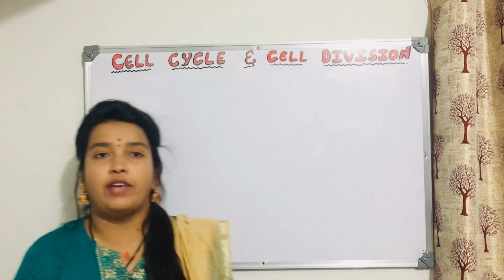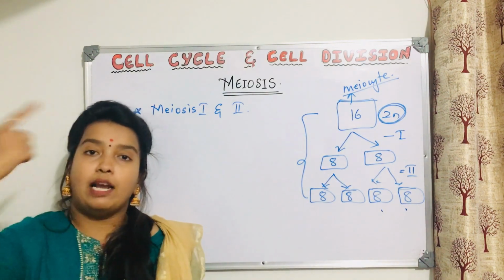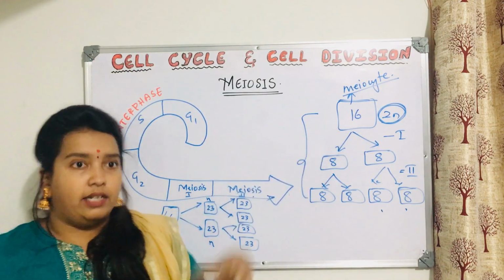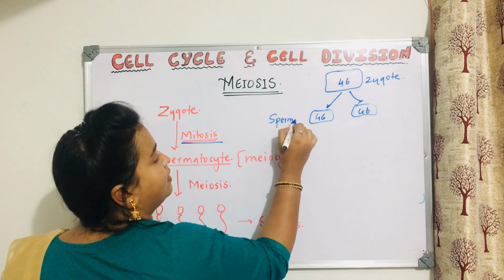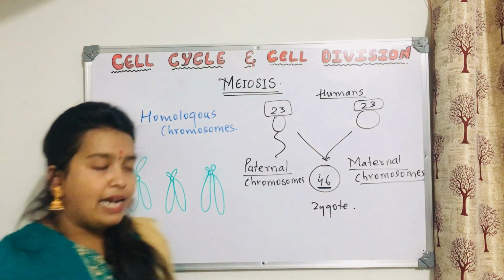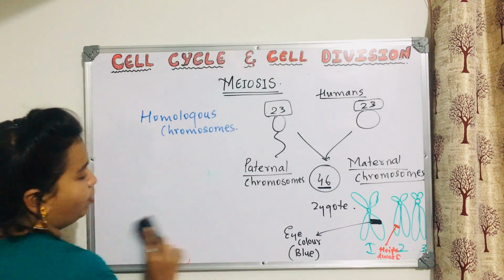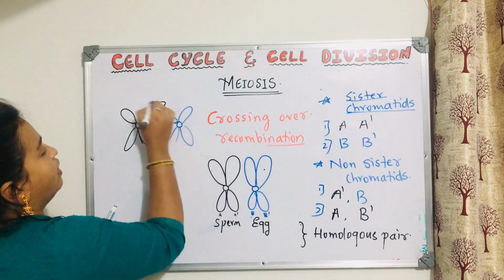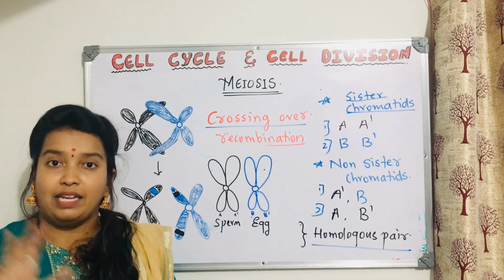HOMOLOGOUS_PAIR NONSISTER_CHROMATIDS CROSSINGOVER RECOMBINATION CELL_CYCLE_CELL_DIVISION(PART8)